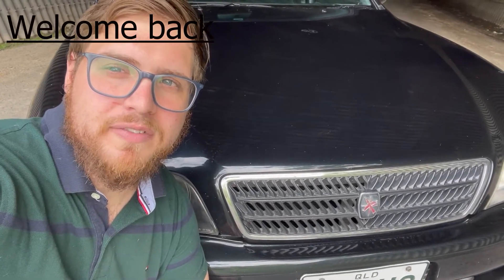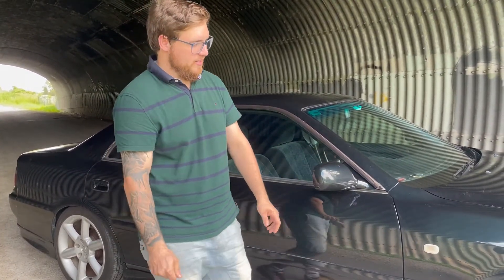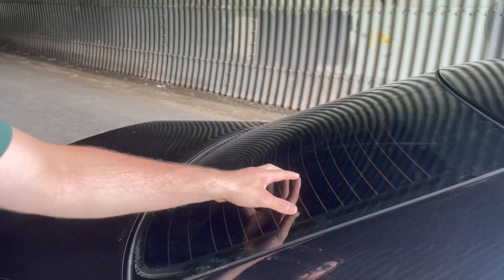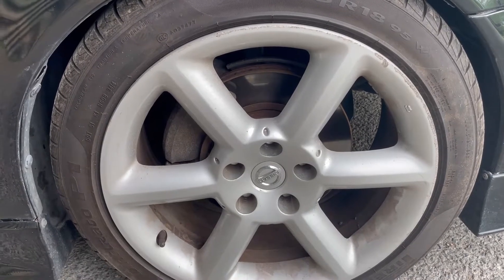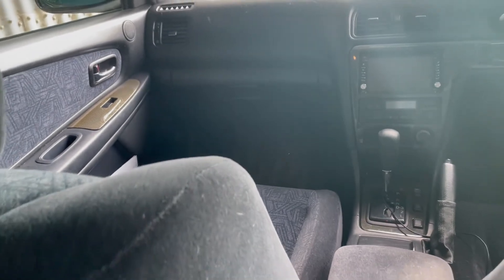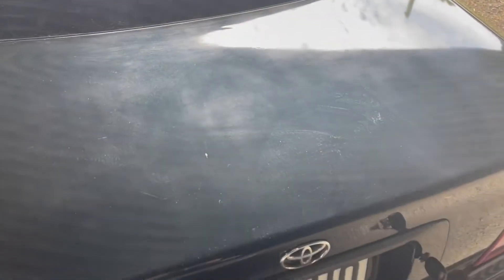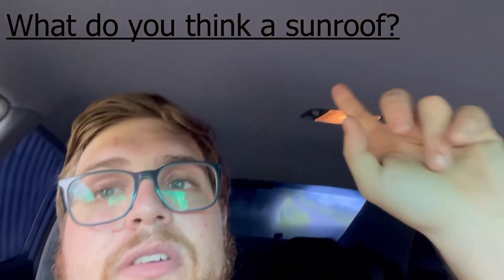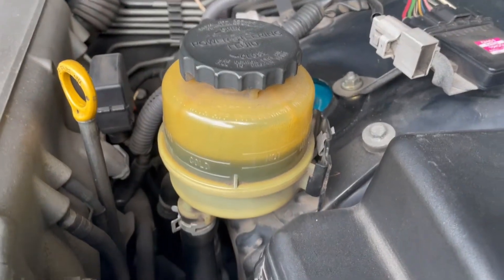My 1999 Toyota Chaser JZX100 Tour And Review